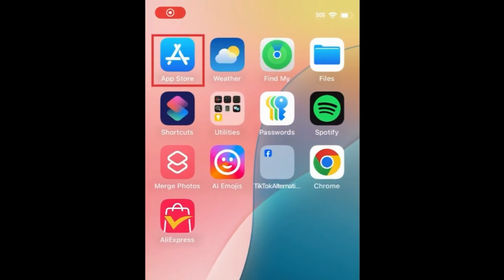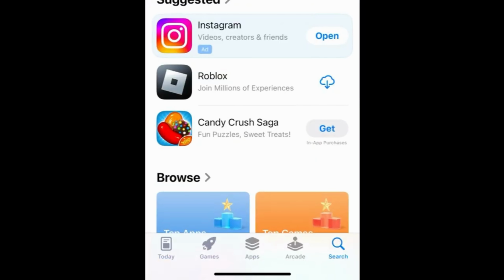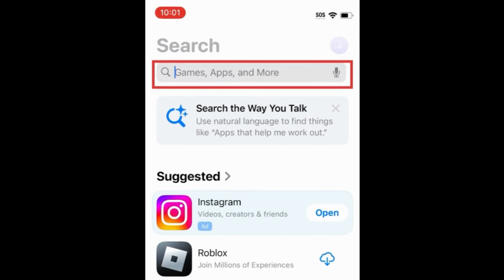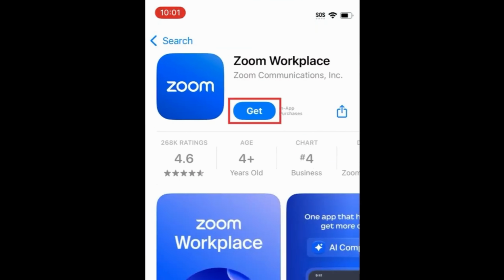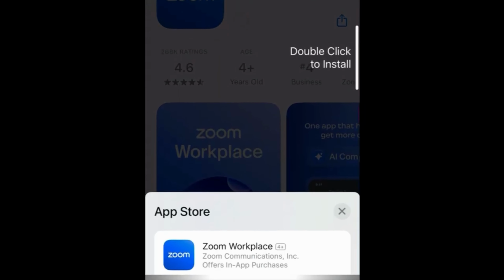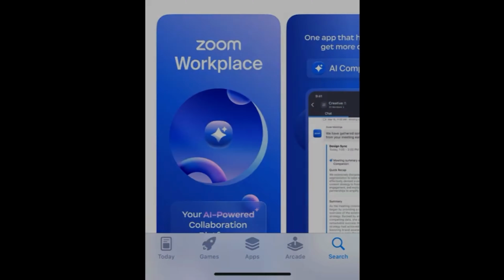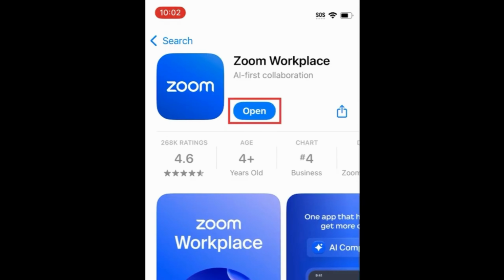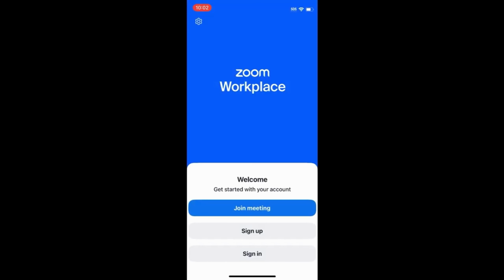How to Download and Install Zoom Mobile App in 2026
How to Download & Install Zoom Mobile App in 2026

Do you want to start using Zoom for video calls, but not sure how? Watch this video to learn how to download the Zoom mobile app!

To download & install Zoom on an iPhone or iPad:
1. Open the App Store.
2. Go to the Search tab, and search “Zoom” at the top.
3. Tap Zoom in the search results.
4. Tap Get to start downloading the app.
5. If prompted, use Touch ID, Face ID, or your password to confirm.
6. Wait for the download to finish, then tap Open to start using the Zoom App.

To download & install Zoom on an Android device:
1. Open the Google Play Store.
2. Tap the search bar at the top and type in “Zoom.”
3. Tap Zoom in the search results.
4. Tap Install to start downloading the app.
5. If prompted, enter your password to confirm.
6. Wait for the download to finish, then tap Open to start using the Zoom App.